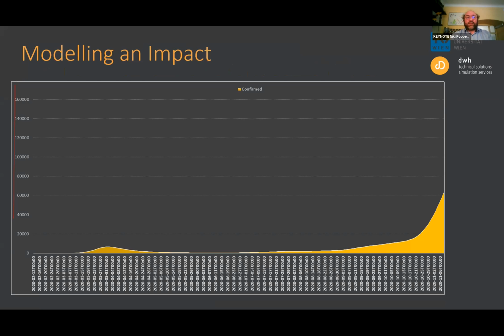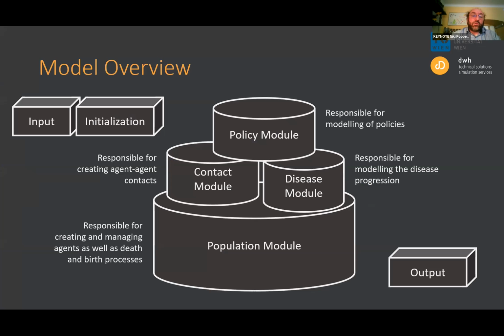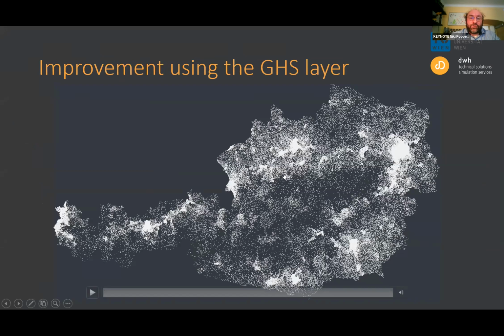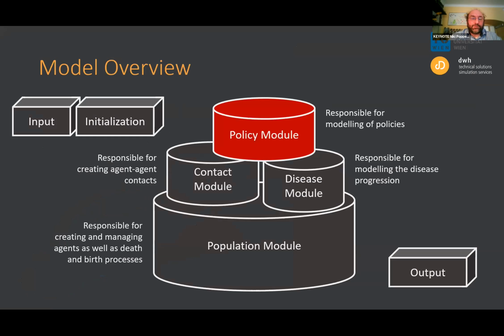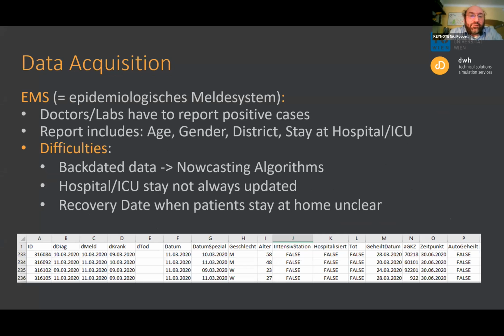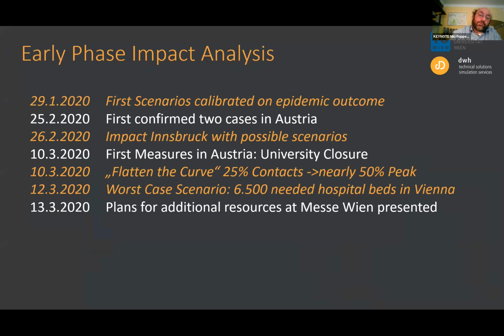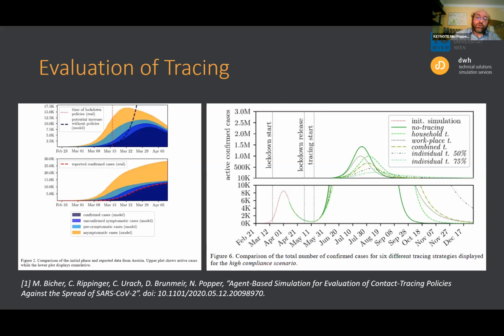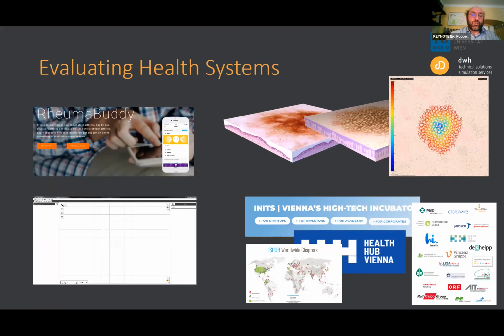WIC2020: Niki Popper – The COVID-19 crisis - decision support based on an agent-based approach: ...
Demographic aspects of the COVID-19 pandemic and its consequences

Keynote Speaker: Niki Popper
The COVID-19 crisis - decision support based on an agent-based approach: the challenge of understanding dynamic effects
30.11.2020 (Day 1), Keynote 1